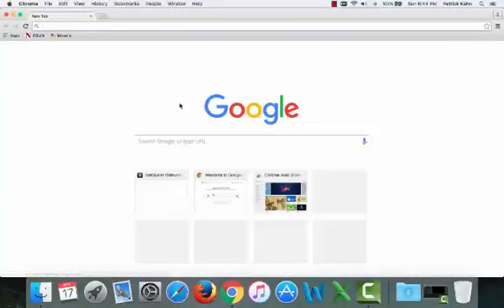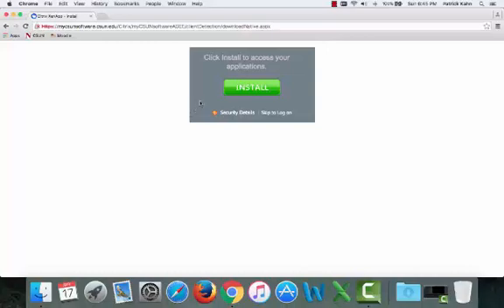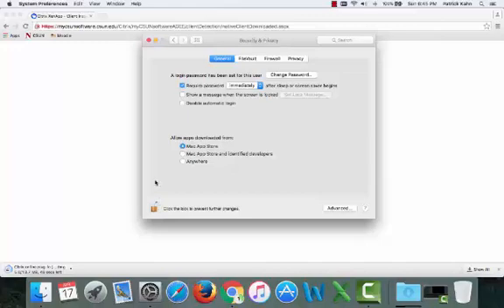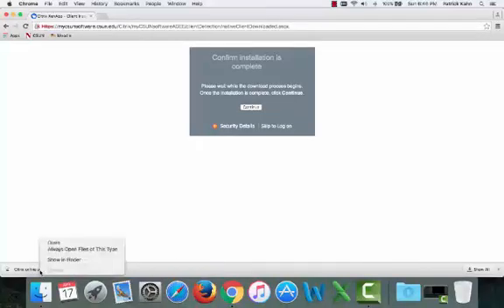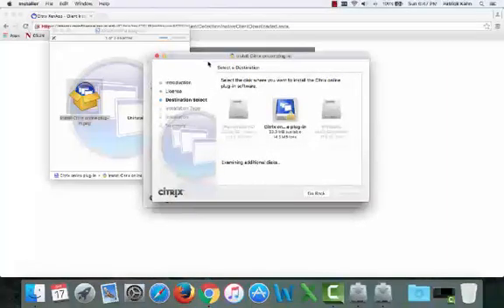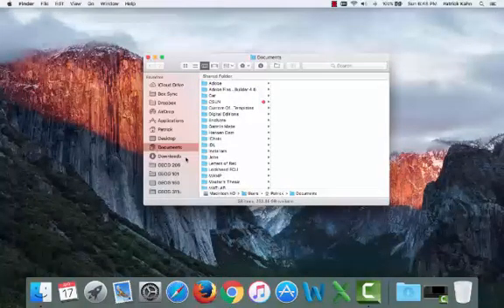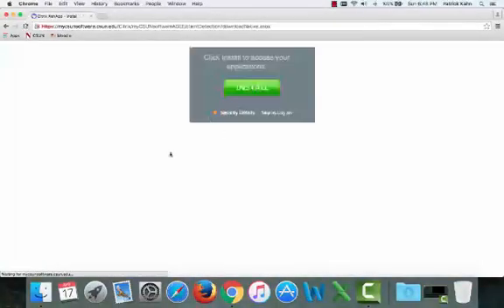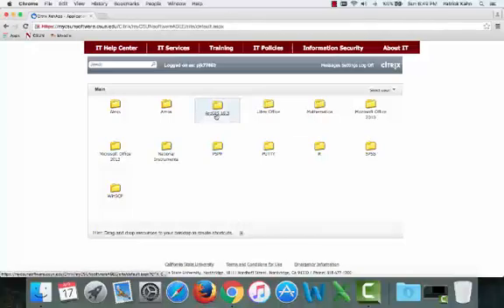Install Citrix Client (Mac)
Tutorial video for installing the Citrix client on a Mac.